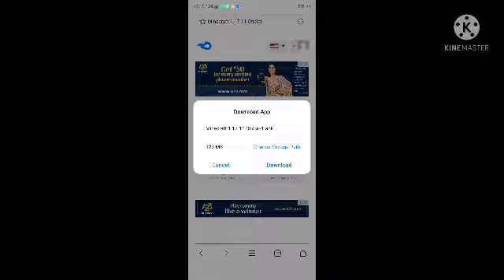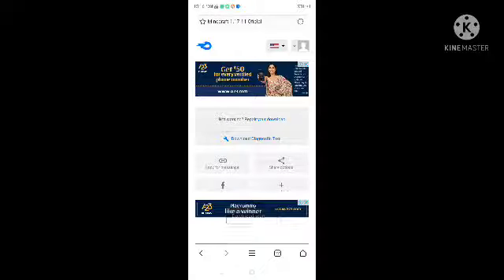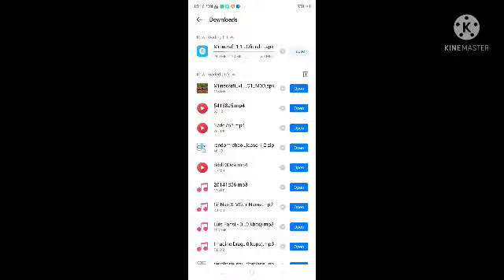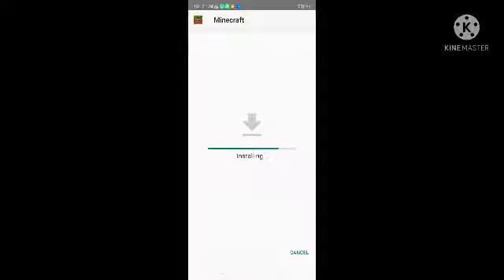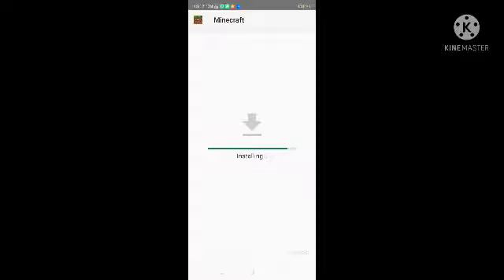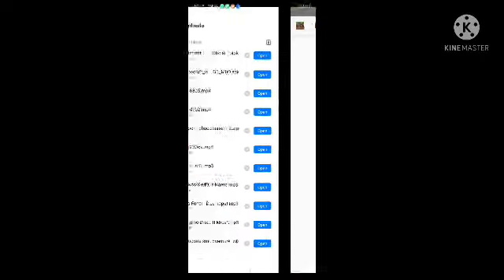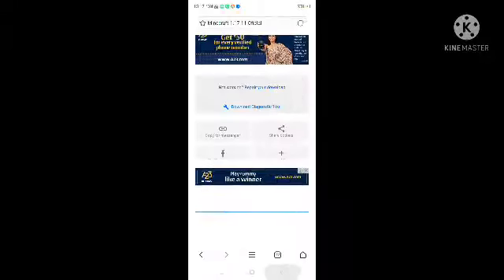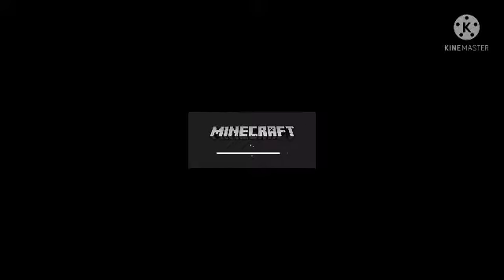how to download Minecraft latest version 1.17.11